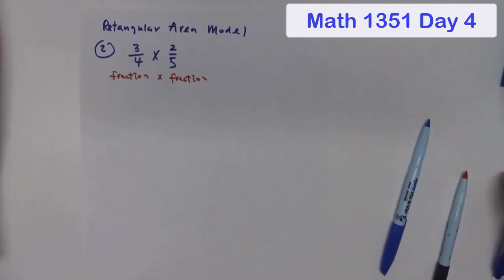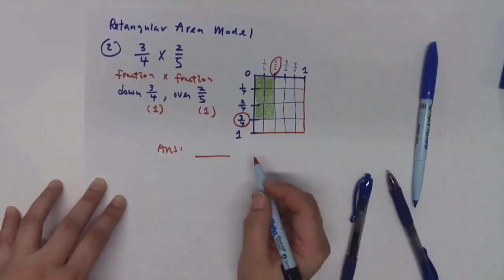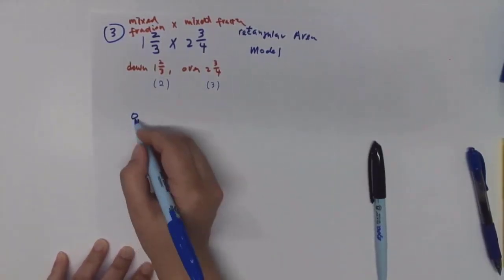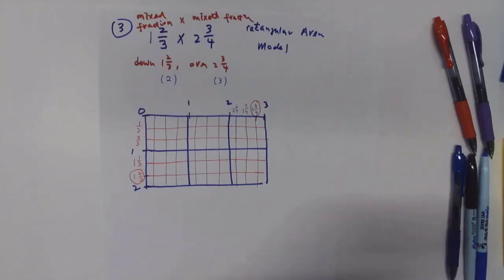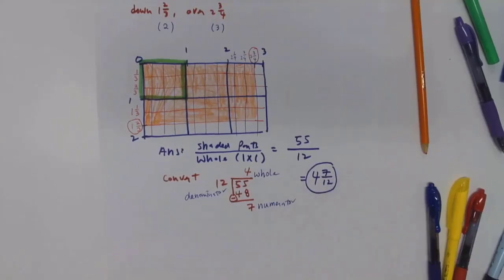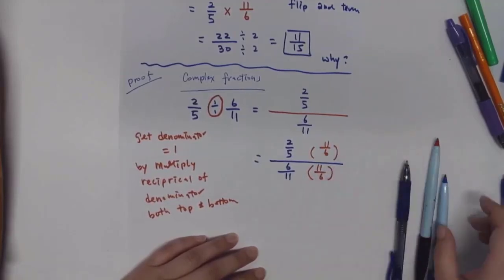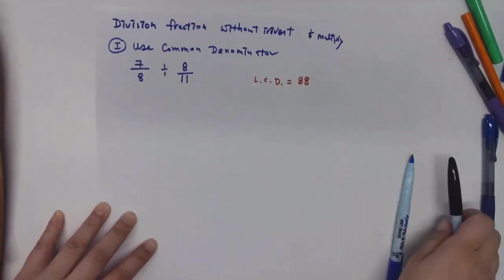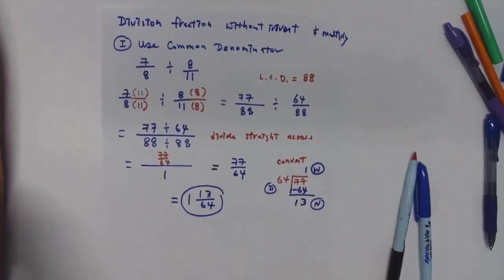Math 1351 Day 4 Fraction Lesson 4